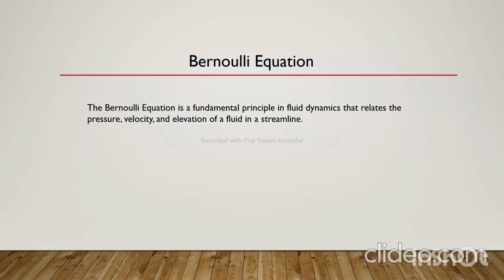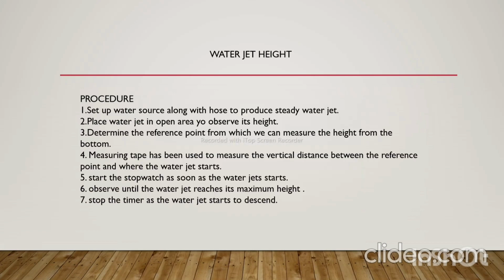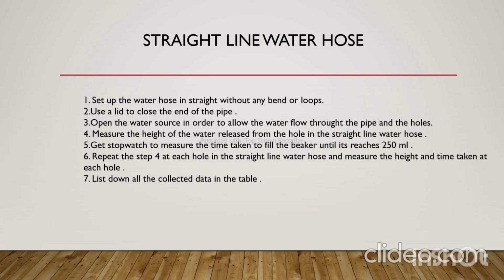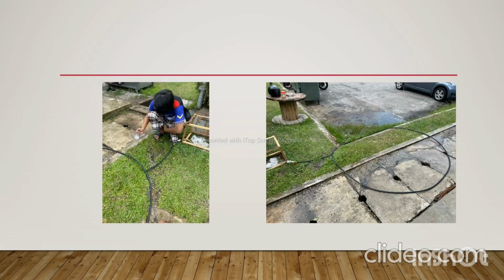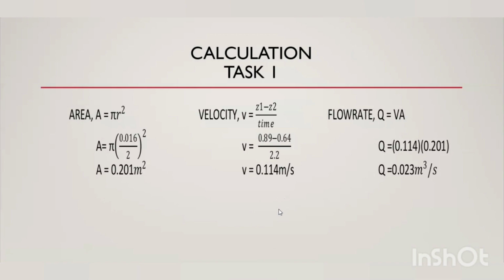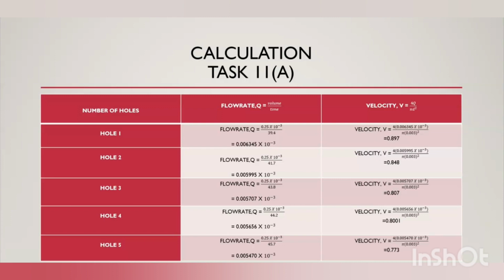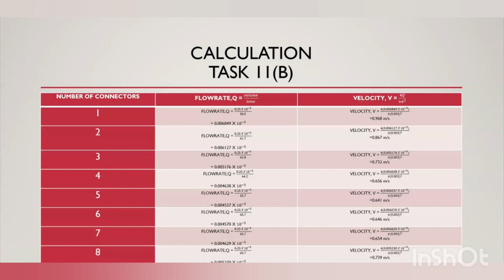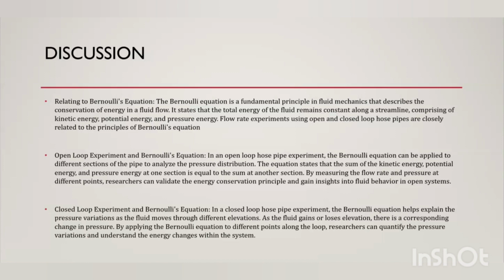BMMH2313 FLUID MECHANICS ASSIGNMENT